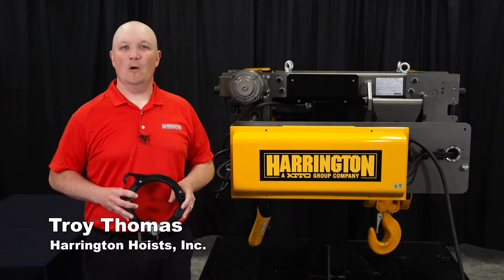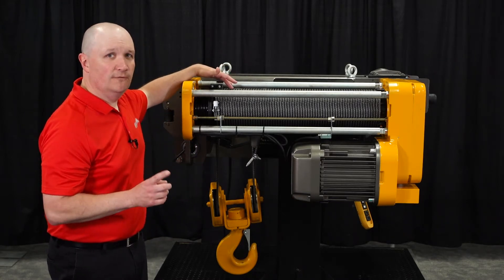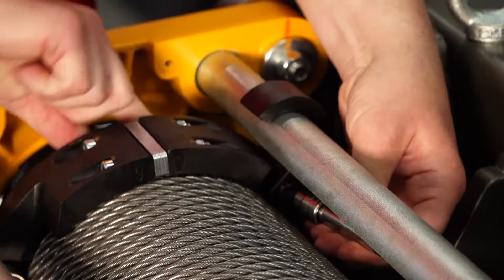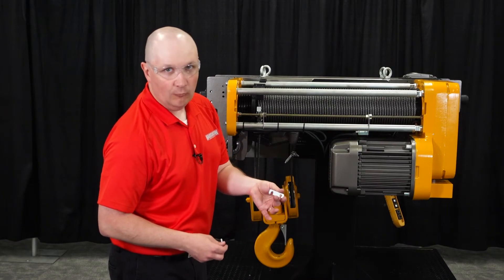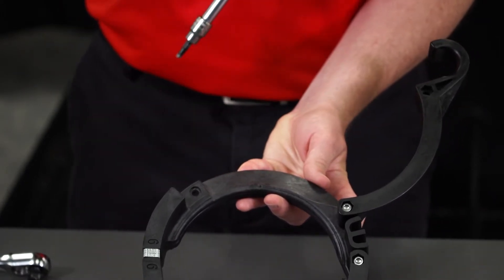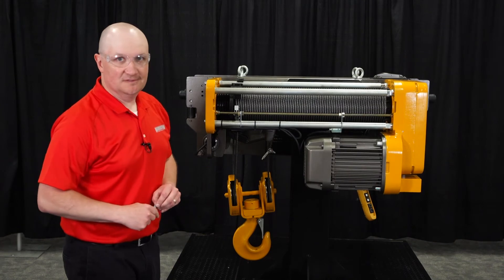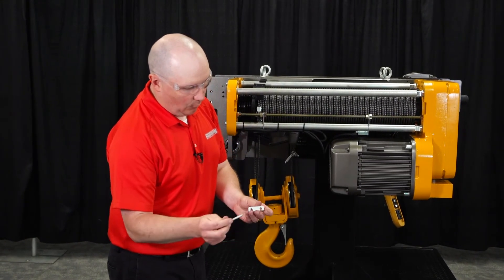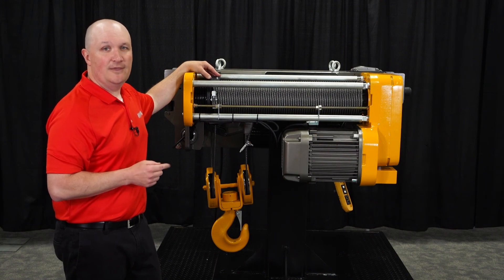Lessons on Lifting - RY Rope Guide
In this lesson, you will learn about the features and benefits of the Harrington RY rope guide.